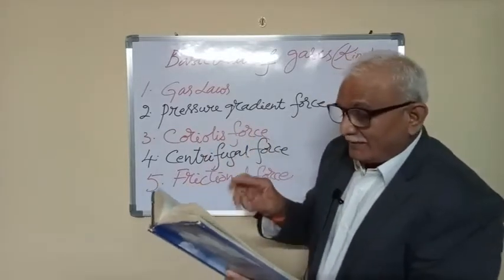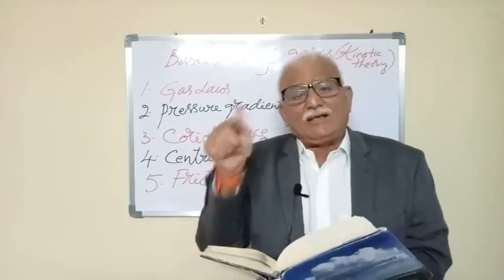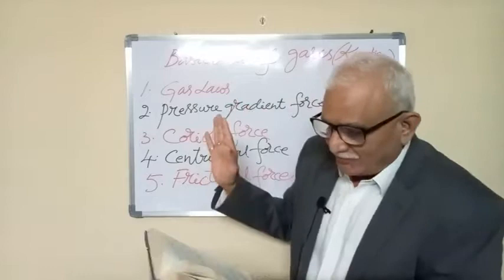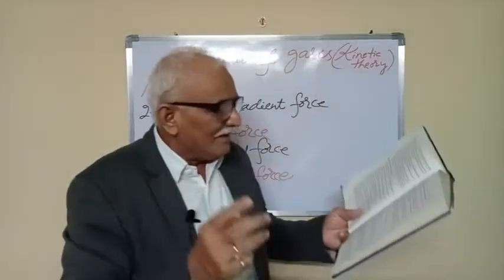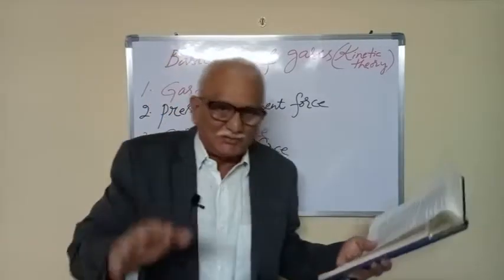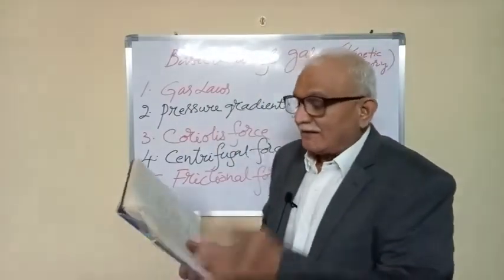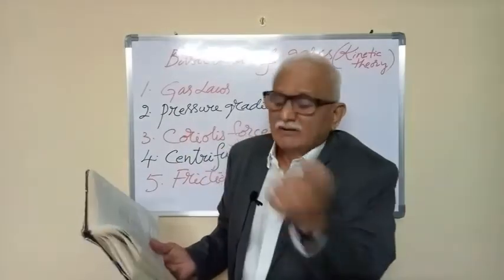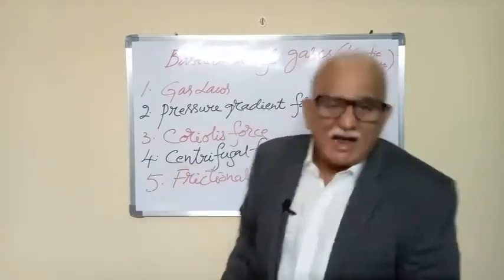Agromet - Gas Laws , Pressure Gradient Force.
Gas Laws,
Pressure Gradient Force